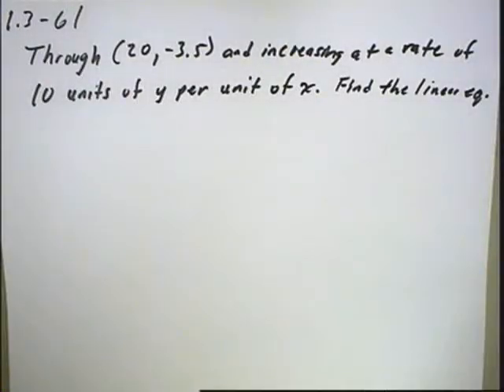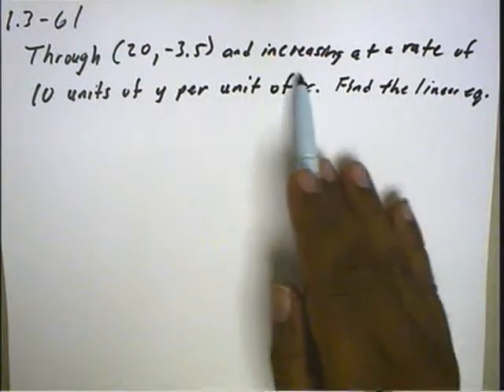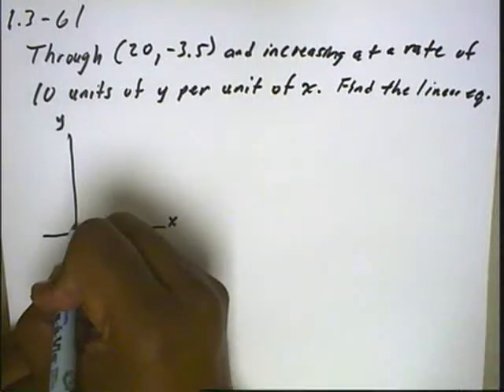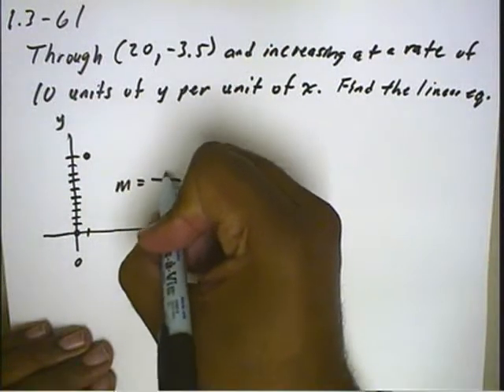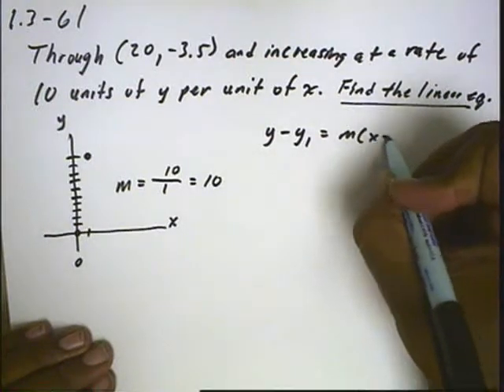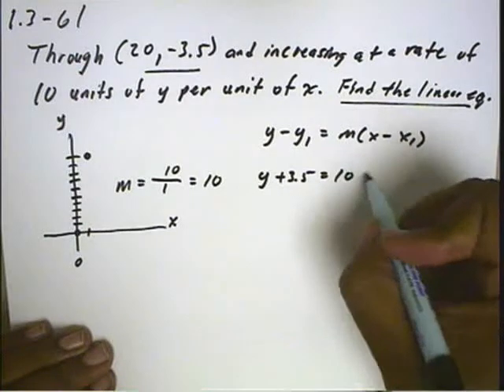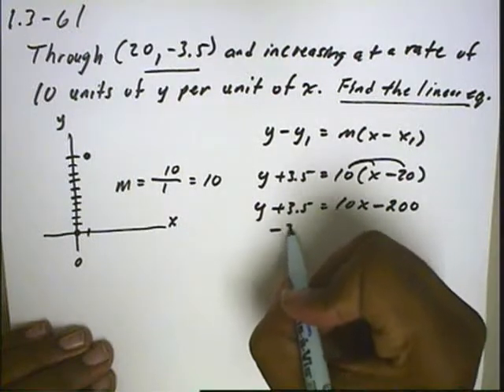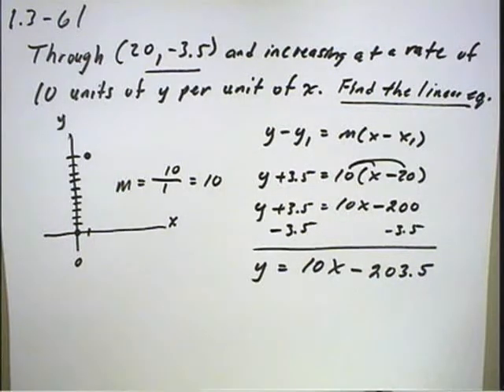Business Calculus Exercise 1.3 #61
This is an answer to a homework question from my on-line Business Calculus class.